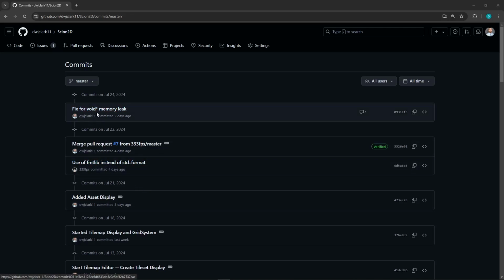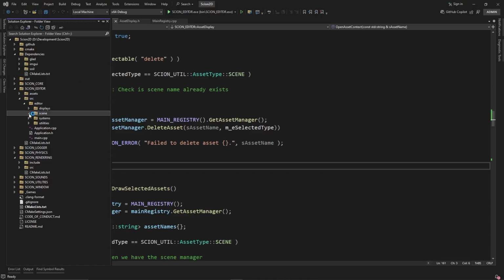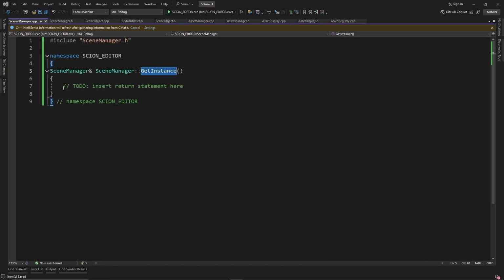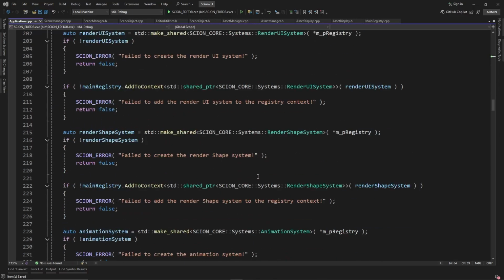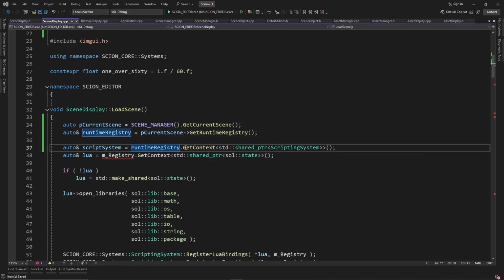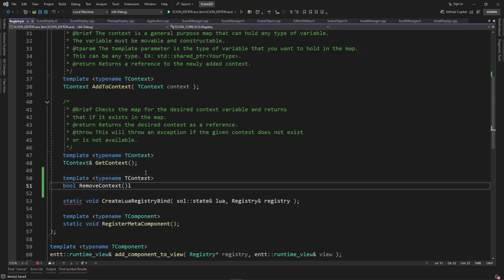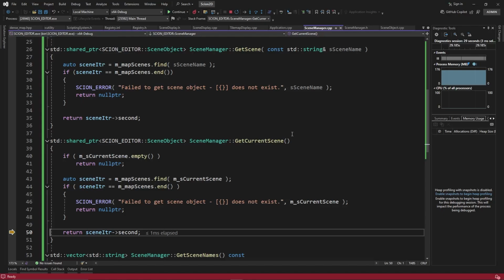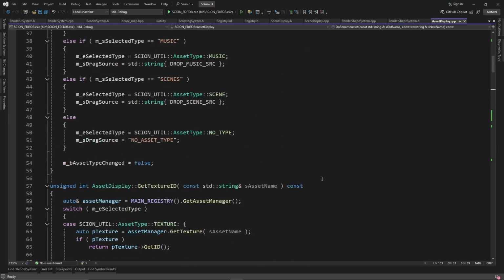Build a C++ Game Engine | Ep.62 - Creating a Scene Manager and Scene System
🎮 Scion2D Update – Adding the Scene Manager and Scene Classes!

Welcome back everyone, my name is Dustin, and in this video we continue advancing the Editor and begin working with Scenes and Scene Management in Scion2D.

Scenes are a major step toward building a fully featured editor workflow. We create the Scene class, Scene Manager, and start laying the groundwork for loading, managing, and switching between different scenes inside the editor.

We also go over the challenges from the previous video and make several improvements to the rendering systems while continuing to refactor parts of the editor architecture.

Topics covered in this video:

* Creating the Scene class
* Building the Scene Manager
* Managing multiple scenes
* Editor architecture improvements
* Rendering system updates
* Continuing editor development
* Challenge solutions from the previous episode

As the editor continues to evolve, these systems will become the foundation for scene loading, saving, entity management, and much more.